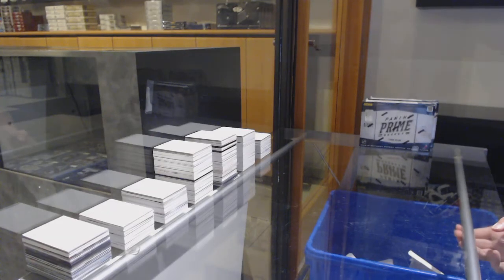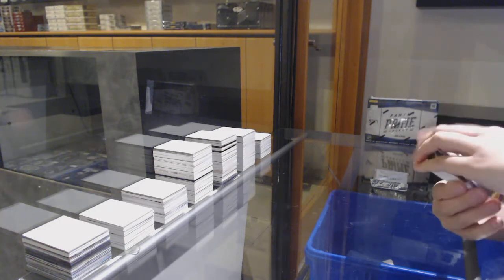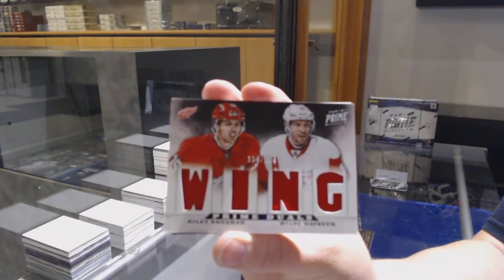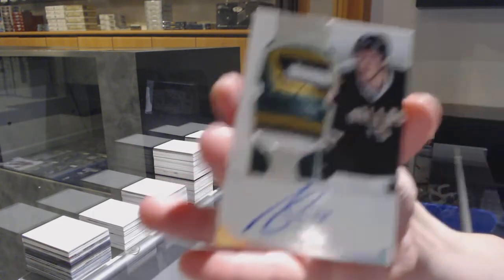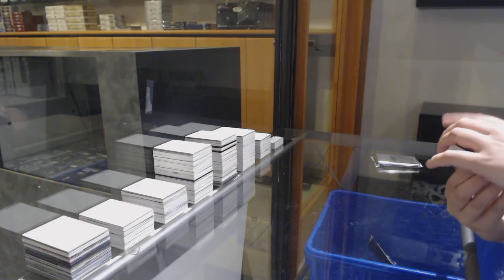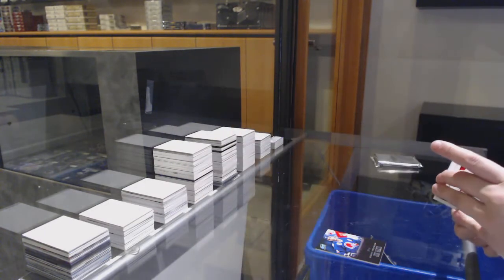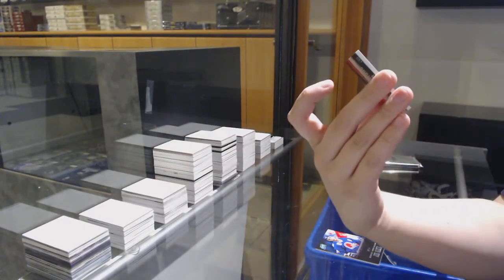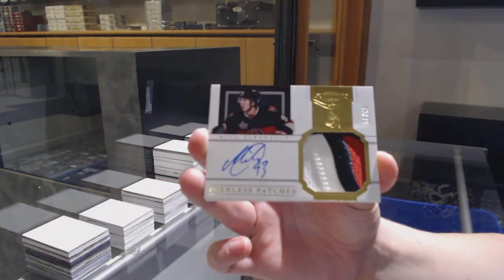12-13 Panini Prime Hockey 2 Box Break - C&C GB #12,049